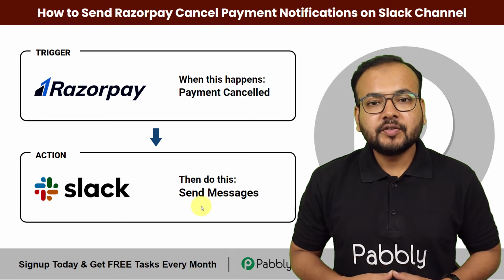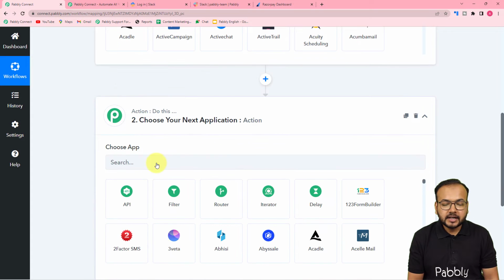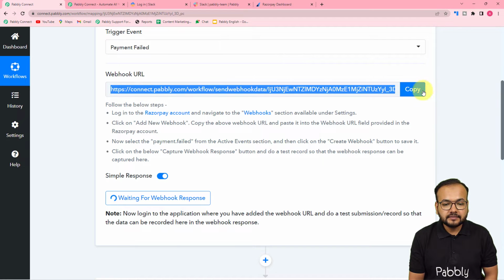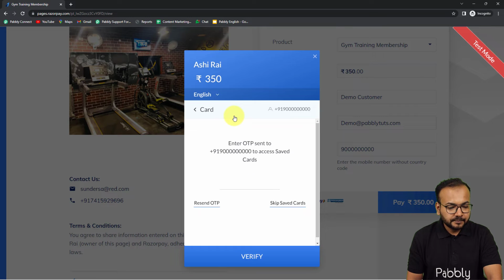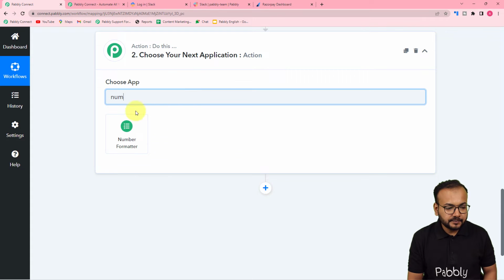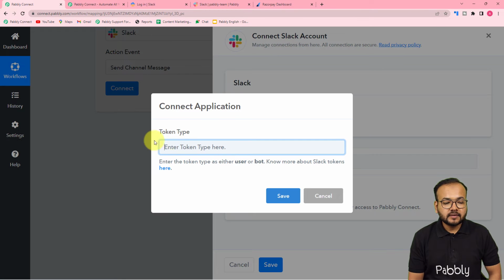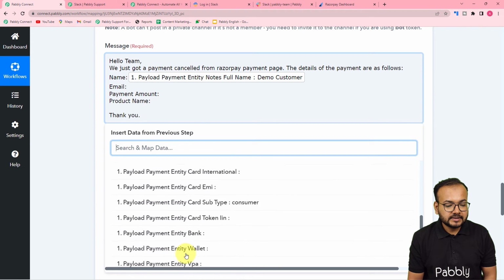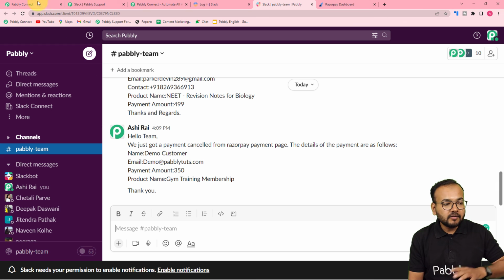How to Send Razorpay Cancel Payment Notifications on Slack Channel - Razorpay Slack Integration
👉 Workflow Link:
In this video, we will learn Razorpay Slack integration, where you can send Razorpay payment cancellation notifications on Slack automatically with the help of Pabbly Connect.